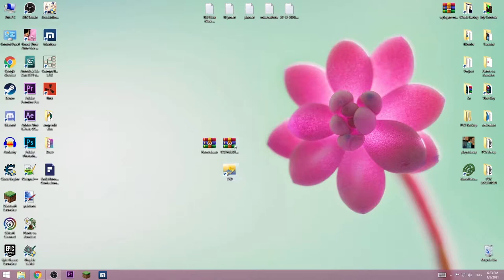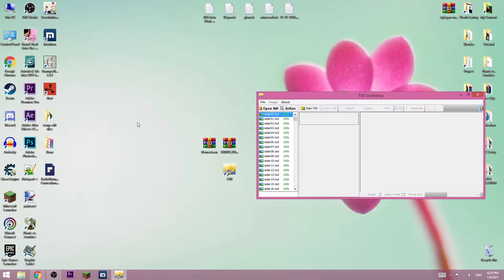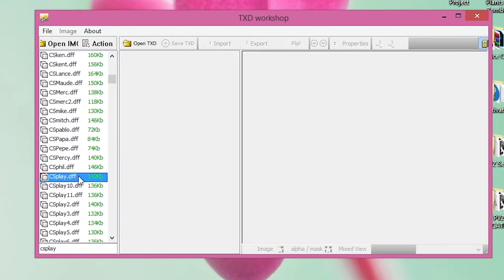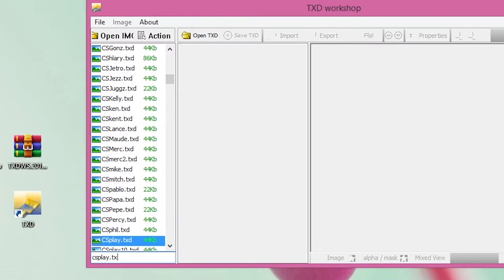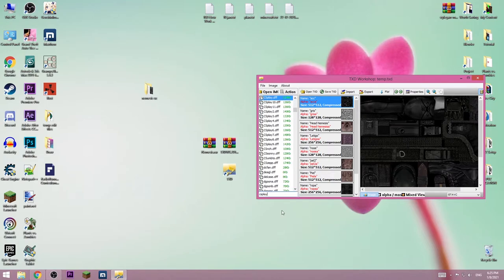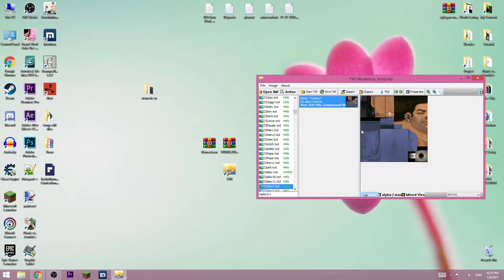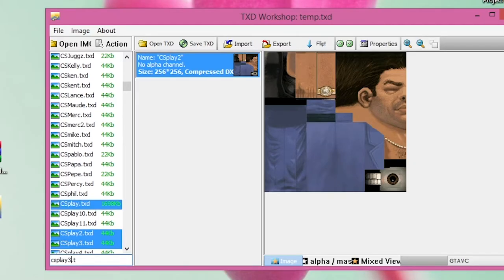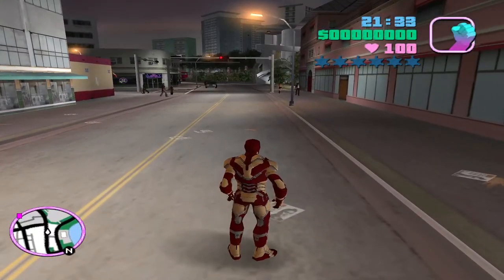How to Change Tommy Vercetti Model In Cutscenes